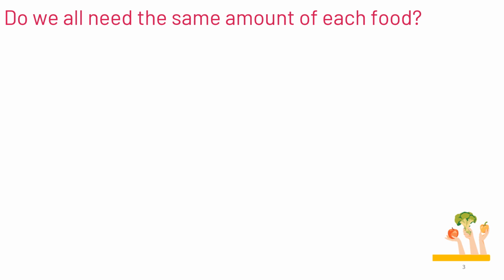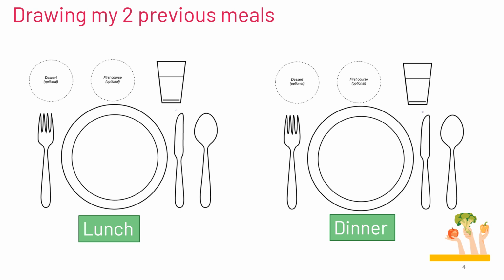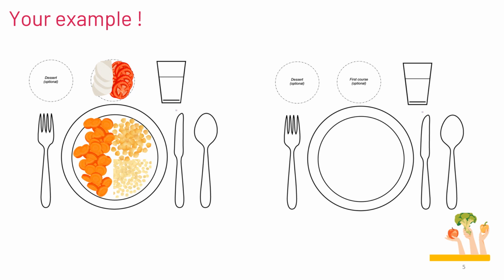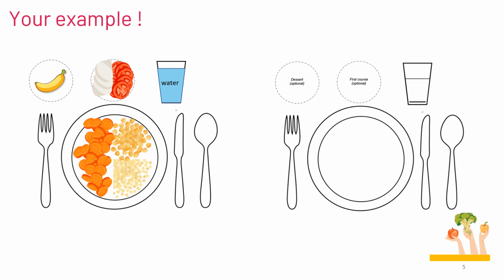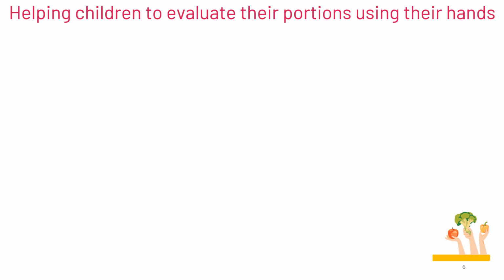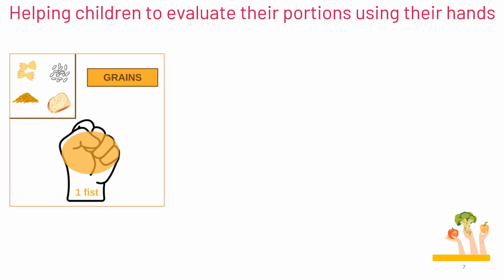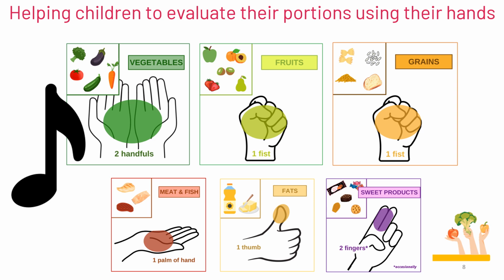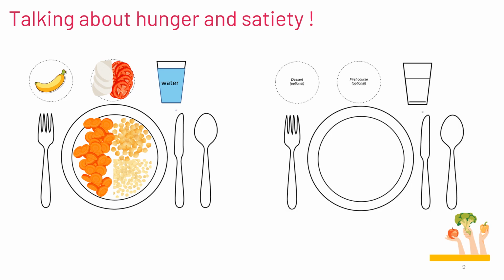EFFECT Food Portions in children Activity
This module deals with food rations for children and helps to evaluate and better understand this concept.

EFFECT is an Erasmus+ project for food education for children from 6 to 10 years old by training their trainers.

 Proyecto @EFFECT